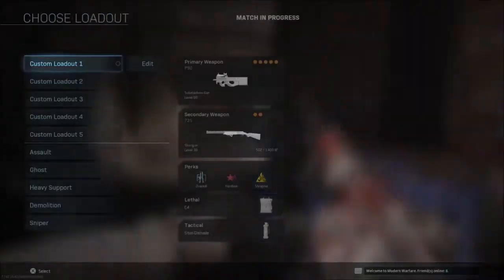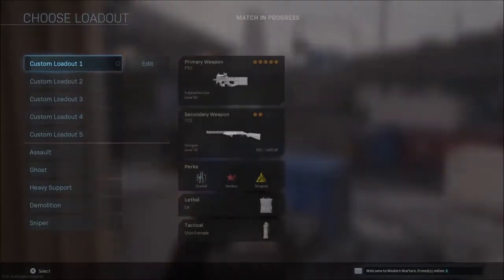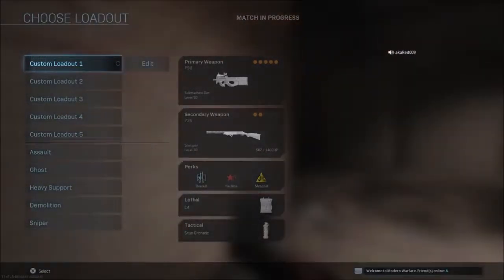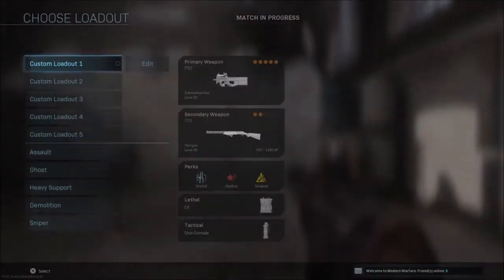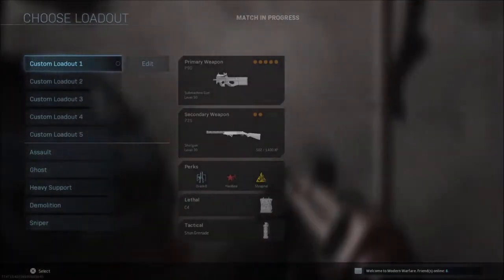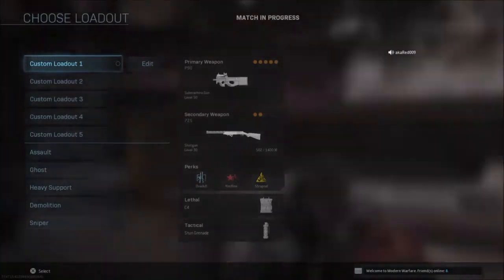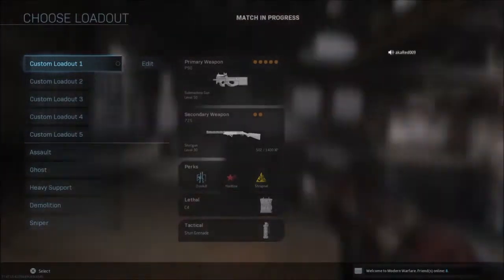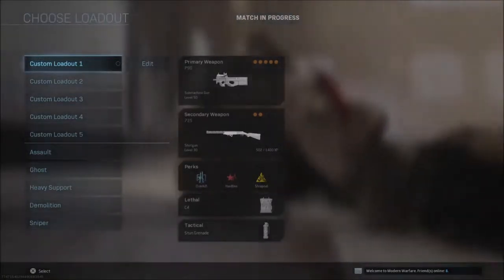PLAYSTATION 5 WEAK????